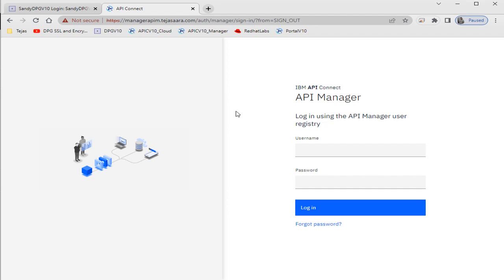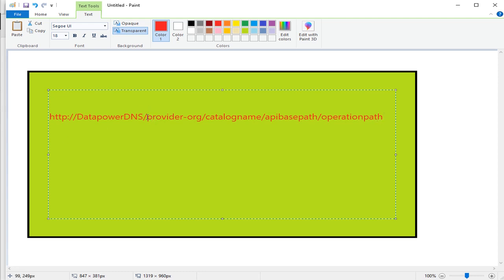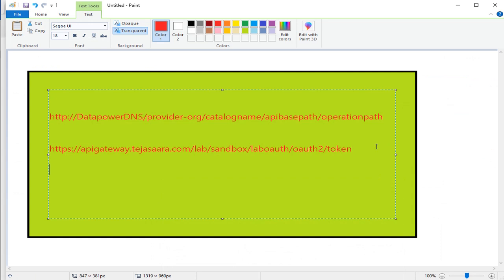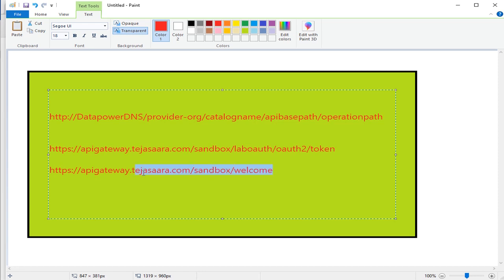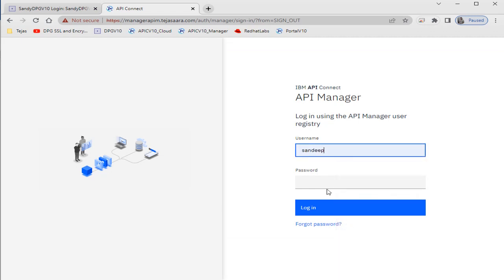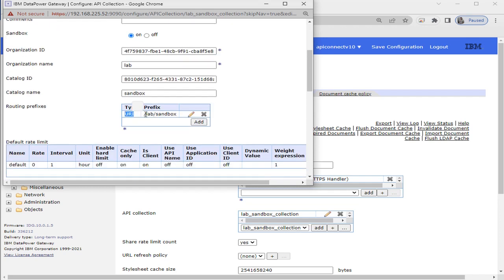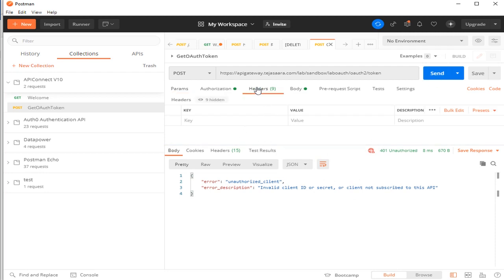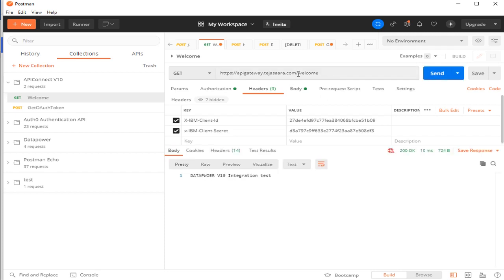How to omit Provider Org and catalog name in APIConnect V10